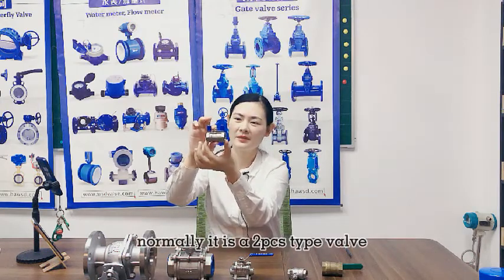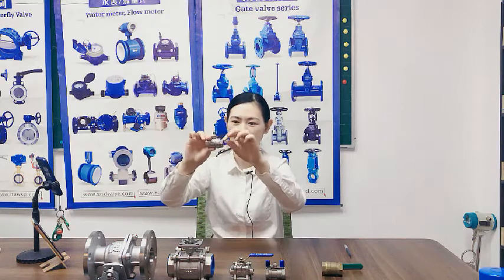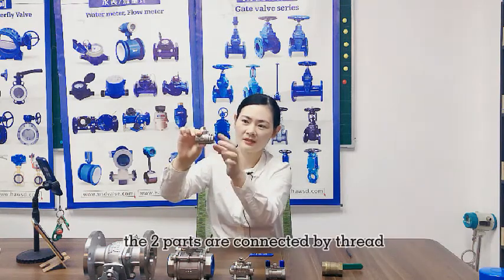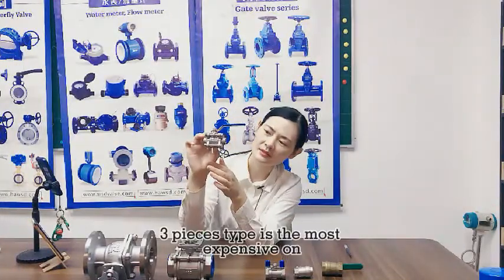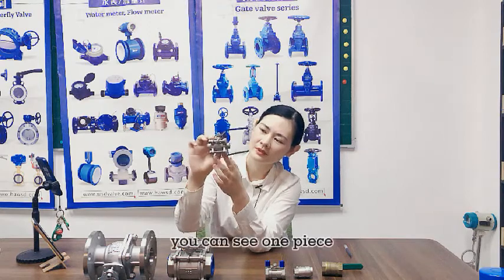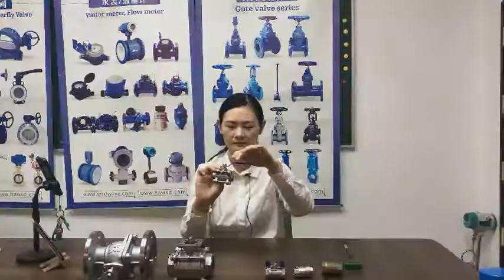The structure of the valve body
Do you know the difference between 1-piece, 2-piece, and 3-piece ball valves？
1piece type, it has good sealing performance, but the valves can not be opened for cleaning or maintenance.
2pieces type valves can be disassembled for cleaning and inspection. Often, the 2 parts are connected by thread.  If you want to separate the 2 parts for cleaning, the valve must be completely removed from the pipe.
3pieces type is the most expensive one,  The parts are generally clamped together by bolt connections. The advantage of this type is the valve can be serviced without removing the entire valve from the pipeline.
☛Main product URL
☛Company Profile
WESDOM is a group company that specializes in the production, sales, and development of valves, pipe fittings, flow meters, and other pipeline accessories. We’ve been in the valve industry for more than 25 years, These products can be used for construction, petroleum, chemical, power, water supply, and drainage, municipal, medical, and other filed.
☛FAQ
➤1. How many years has your company been established?
Our factory has more than 20 years of production experience. Foreign branches are established for a maximum of 5 years. WESDOM International Sales Company was established 6 years ago.
➤2. What is the annual output value of your company?
Headquarters: 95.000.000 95 million RMB 1.4 million Year-on-year growth: about 20%, about 10% International Trade Department About 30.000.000 RMB Three Million Dollar Domestic Sales Department: 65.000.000 RMB Ninety-five Million Dollar 9.5 million USD
➤3. How much do you export a year?
Containers: 80--90 containers A 20-foot container, a container is about: 50,000 US dollars Weight of one cabinet (ton): 23-25 tons About a year: about 2250 tons
➤4. What products are exported?
Valves, water meters, ductile iron pipe fittings. The main valves are: gate valve, ball valve, butterfly valve, globe valve (material: cast steel, stainless steel, ductile iron material) The water meter is mainly: screw wing threaded water meter (material: cast iron, ductile iron, copper) Ductile iron pipe fittings
➤5. What percentage of your export products?
Official: Our main products are valves, and the annual valve exports account for 60% of the total exports, water meters 20%, and ductile iron pipe fittings: 20%
➤6. Do all five factories belong to your company?
We have three wholly-owned factories: Tianjin Butterfly Valve Factory, Hebei Gate Valve Factory, Wenzhou Cast Steel Stainless Steel Valve Factory. Two shareholding factories: Dalian Ductile Iron Joint, Lianyungang Water Meter Factory.
➤7. Your quality management system?
The valves of the company's products are tested one by one before leaving the factory. We will provide MTC and QC (company-issued) certificates for each order.